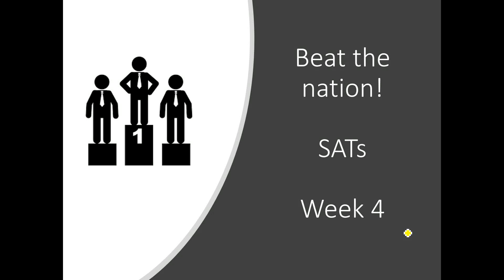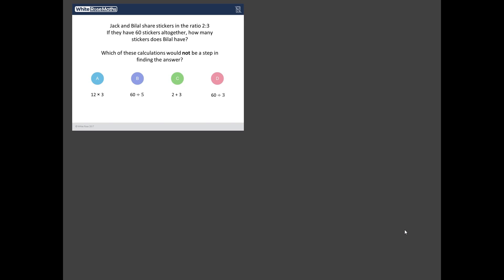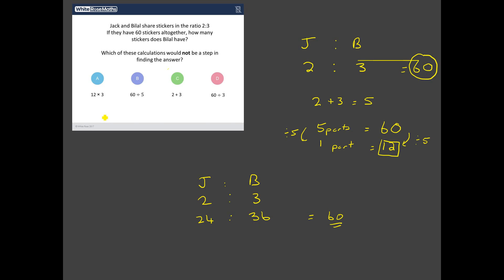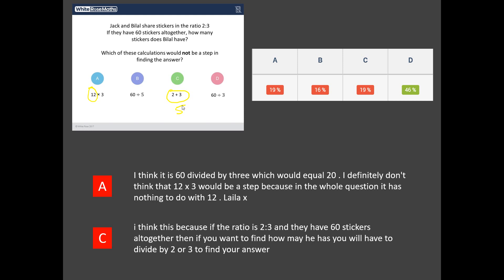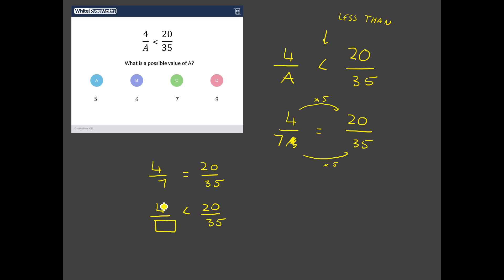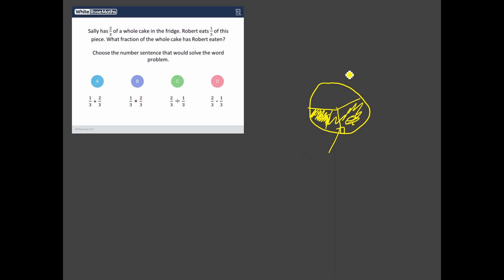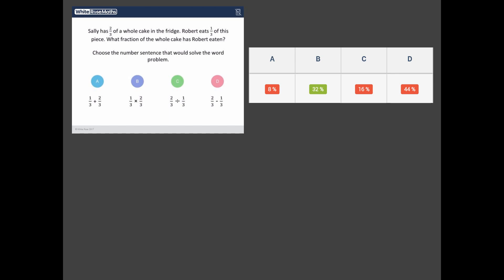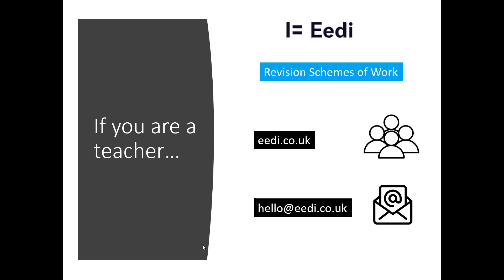Beat the Nation: SATs Maths Revision - Week 4